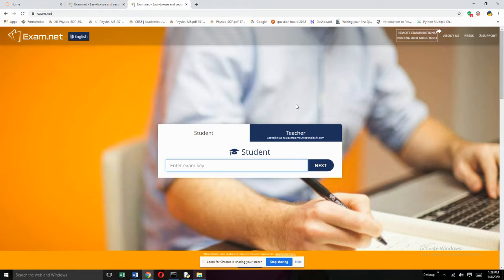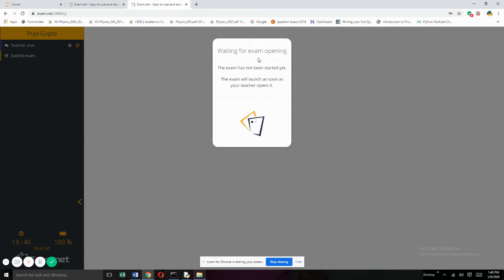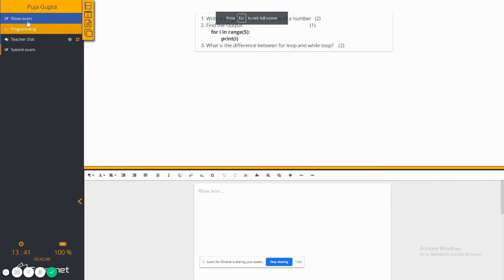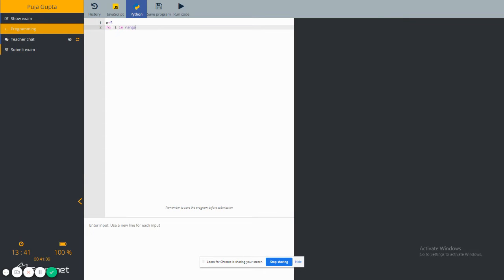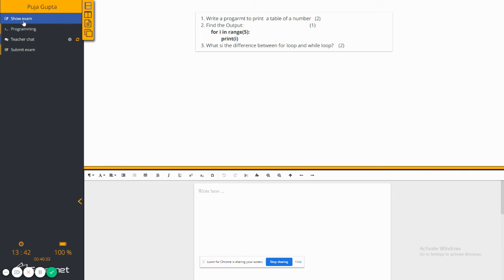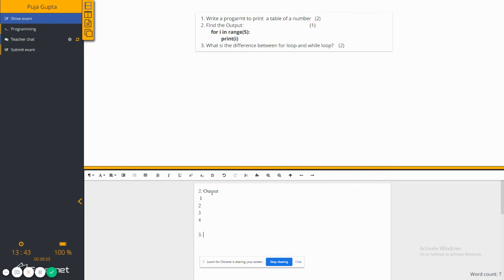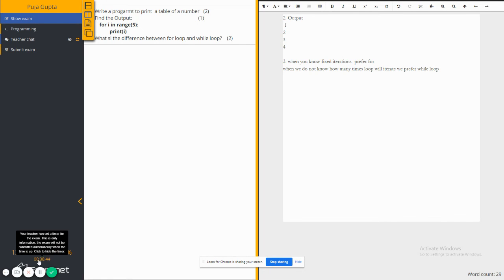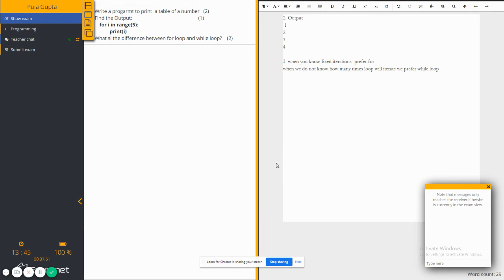How to submit response on Exam net Easy to use and secure digital exams